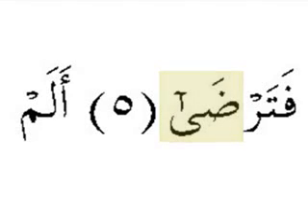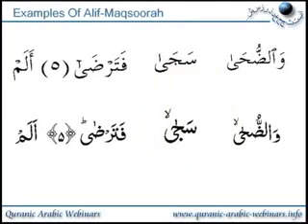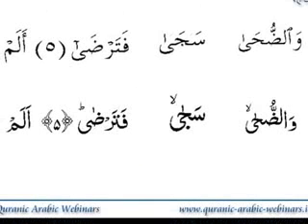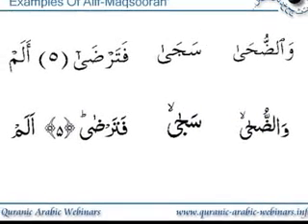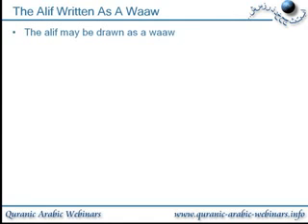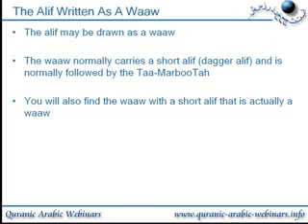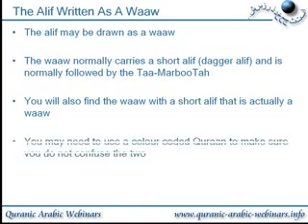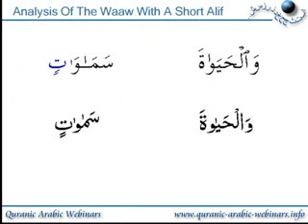Tajweed in English Lesson 67 Part 1 of 2.flv